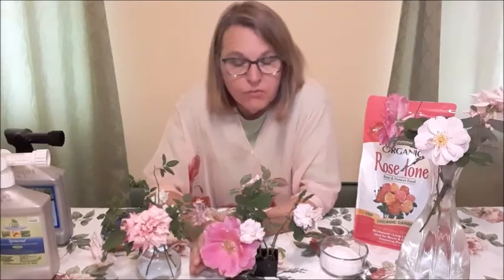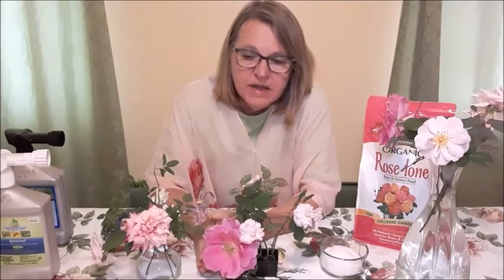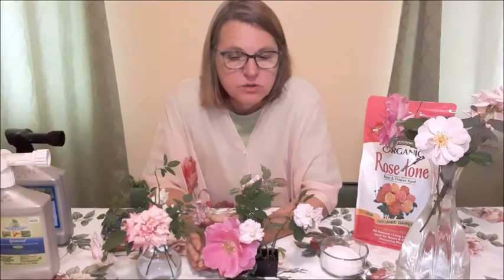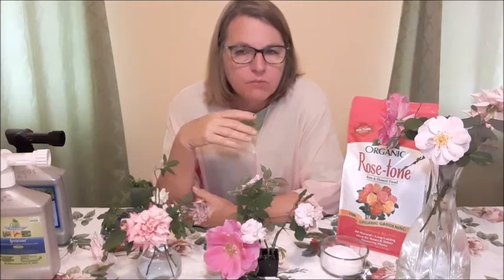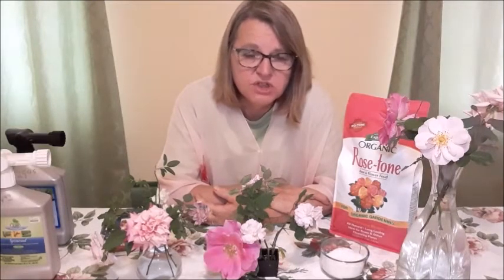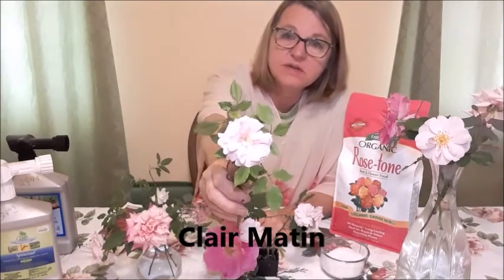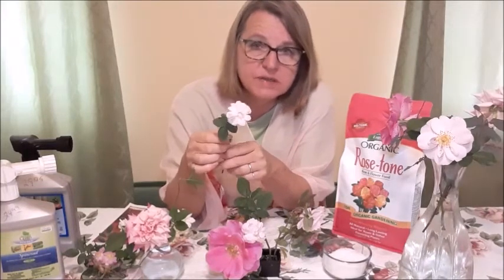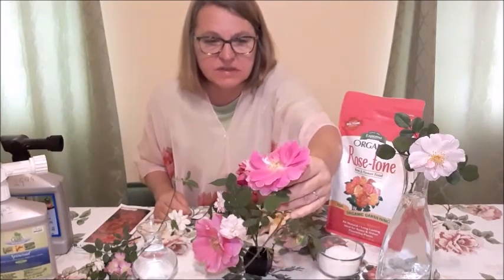Charleston Rose program March 2020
Growing Roses Naturally, Site selection, soil amendments, and good cultivars. In general the following classes of rose do well in the Carolinas with little care.
Species, Bourbon, Chinas, Noisettes, Tea, Polyanthas, Shrubs, Hybrid Musk
FYI -Old Garden Rose before 1867, Modern Roses after 1867
all roses listed here are rated above 8
Species -Lady Banks-Yellow or White, single or double, Cherokee, Chestnut rose (R.roxburghii), Swamp (palustris)
Chinas - Louis Phillippe, Napoleon, Martha Gonzales Ducher, Vincent Godsiff, Archduke Charles, Mutabilis,  Cramoisi Superieur, Old Blush, Pink Pet, Spice, Rouletii.
Bourbons – Souv. de la Malmaison, Souv. de St.Anne's, Mme Isaac Periere,
Noisettes – Champneys' Pink Cluster, Nachitoches, Lamarque, Reve d'Or, Crepuscule, Blush Noisette
Tea Roses -Mne Berkeley, Mne Joseph Swchartz, Safrano, Mrs.B.RCant, Mrs.Dudley Cross, Bridesmaid, Duchesse de Brabant, Maman Cochet., Puerto Rico, Isabell Sprunt
Polyanthas-The Fairy, Marie Pavie, Cecile Brunner, La Marne, Perle d'Or
Shrubs-Dortmand, Sally Holmes, Carefree Beauty, Gartendirector Otto Linne, Armada, Lavender Dream
Hybrid Musk-Belinda, Ballerina, Penelope, Prosperity, Mozart, Kathleen, Buff Beauty,
Other great roses- Mermaid, Veilchenbau, Red Cascade, Silver Moon, New Dawn, Dr.Van Fleet, Caldwell Pink, Clair Matin
Join our Facebook groups Charleston Rose Society. Old Garden Rose Growers of SC